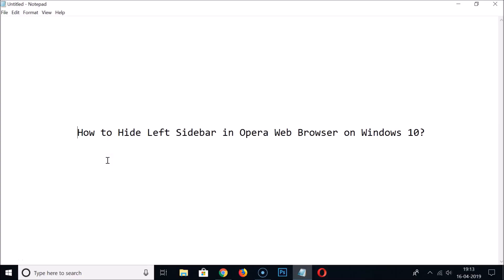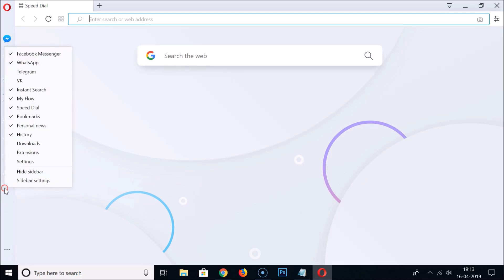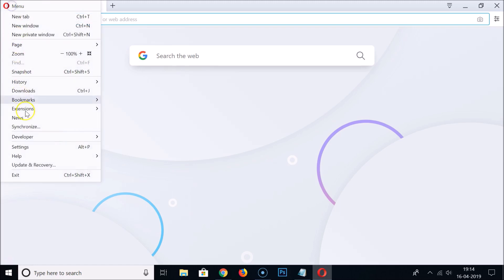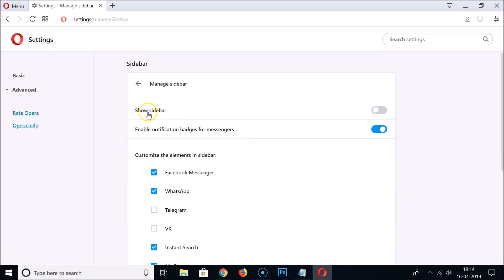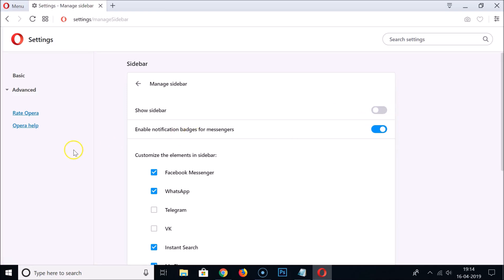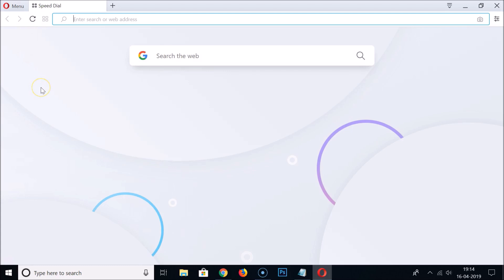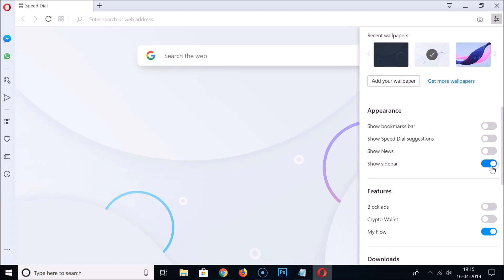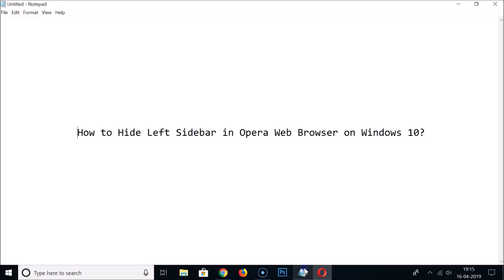How to Hide Left Sidebar in Opera Web Browser on Windows 10?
Method 1:

Step 1: Open 'Opera Browser'.

Step 2: Right click on the 'Left sidebar', and then click on 'Hide Sidebar'.

Method 2:

Step 3: Click on 'Menu' Icon at the top left, and then click on 'settings'.

Step 4: Scroll down, and then click on 'Manage Sidebar' under 'Sidebar'.

Step 5: Click on toggle next to 'show sidebar' to hide it.

Method 3:

Step 1: Click on 'easy setup' icon at the top right.

Step 7: Scroll down, and then click on toggle next to 'show sidebar' under 'Appearance' to hide the sidebar.

It's done.